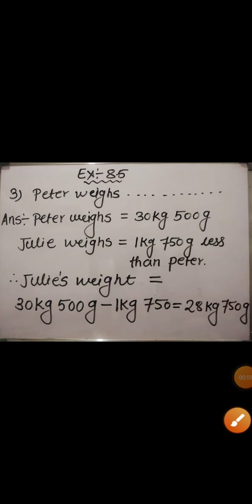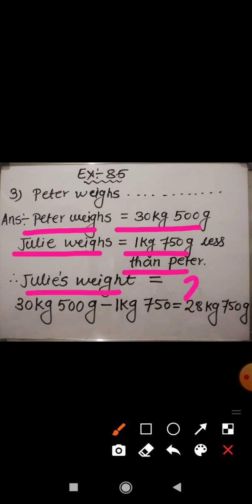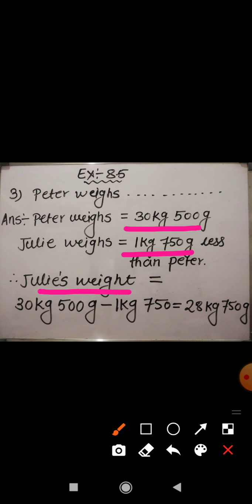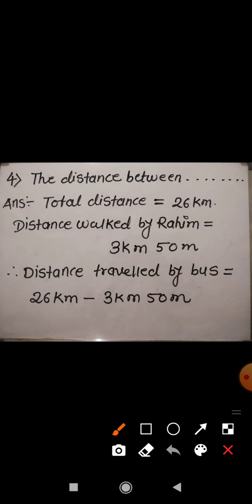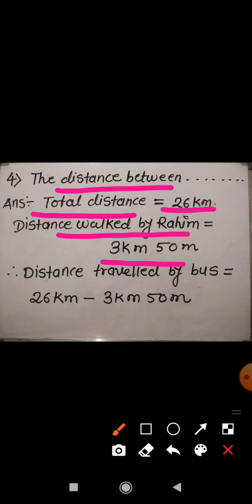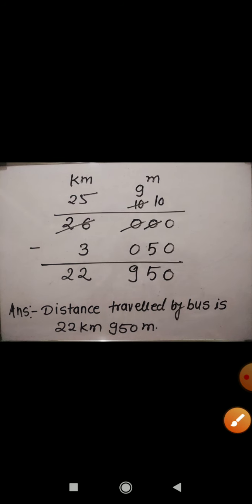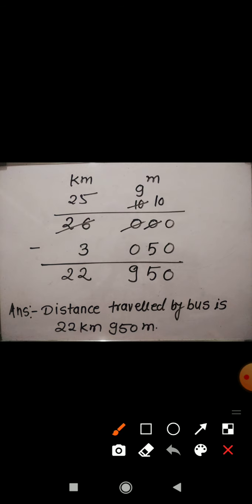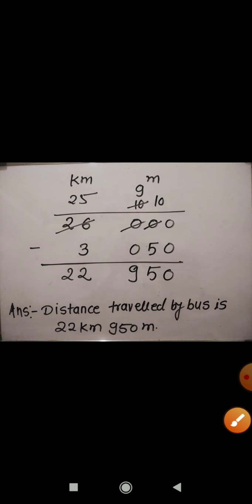Math class! Std 5.Ch 8 Measurement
Ex-8.5
Q.C (3rd & 4th problems)